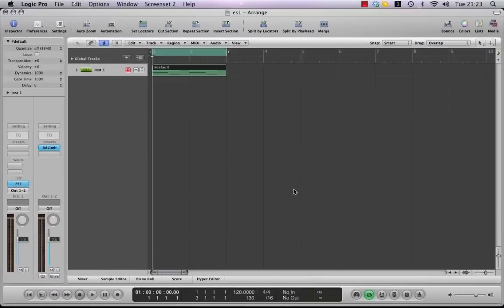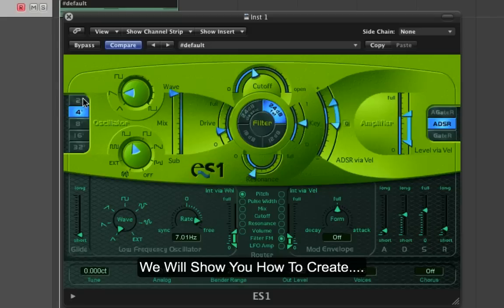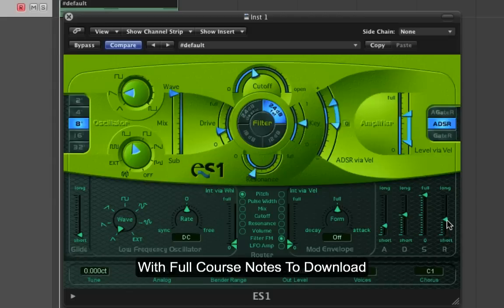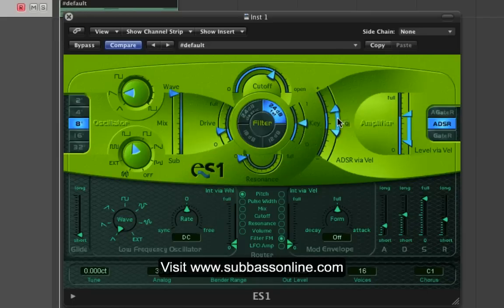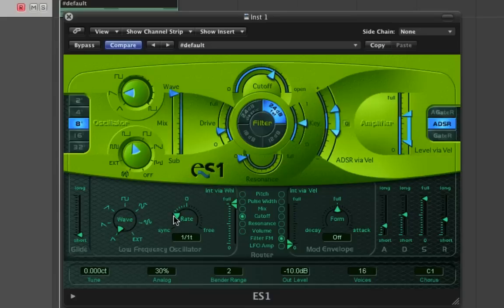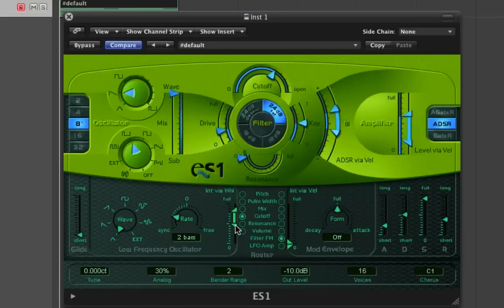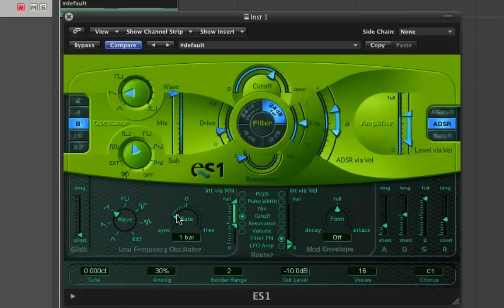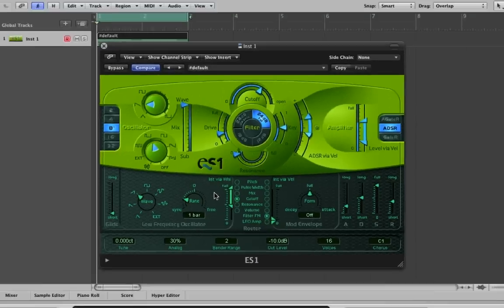Logic Synthesis Course: Free Online Video Tutorial From Subbass Online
Learn how to use three of the most powerful software synthesizers in Logic with chart topping producer and engineer Teva. We will look at how to create sounds, bass and melody and add them too your tracks.

to purchase the full course for just £39.99

This course is for those of you who already have a good understanding of Logic, if you are at a basic level then we would advise taking the more basic courses before moving onto the Synthesis course.

At the beginning of the course we will take you through how synthesis works and how we use this to create sound giving you a tour of the synthesizer and how you control it. We will then demonstrate how to make and create various sounds including Drums, Bass, wobble Bass, LFO, melody, and strings using enveloping and modulation. With 8 weeks access to the portal you will have plenty of time to work through the lessons as many times as you wish.

We will provide you with course notes which you can download and even a terminology sheet to help you understand all the areas of the synth.

Learning and understanding these Software Synthesizers in Logic will easily enable you to apply the same process on other synths that you may buy, and create your own unique sounds. We highly recommend getting to grips with the logic synths first as they are very powerful and are used by some of the top producers in the world to create their sounds. Upload your tracks to the Subbass online soundcloud page for review and feedback from the tutors the best tracks will be released on the Subbass label.

Your Tutor
Jay Gilbert, aka classically trained producer, DJ and studio engineer Teva is a name synonymous with the new wave of hot young UK DJ/Producers coming out of the current underground dance scene, we are sure you will enjoy this step by step guide to Logics three most powerful Synths.

Course Content
The ESP
Tutorial 1 Introduction to Synthesis
Tutorial 2 Getting To Know The ESP
Tutorial 3 The Filters
Tutorial 4 Enveloping
Tutorial 5 LFO and Effects
Tutorial 6 Making a Sound In The ESP
Tutorial 7 Making Bass in The ESP
Tutorial 8 Creating Melody in The ESP

The ES1
Tutorial 9 Getting to Know The ES1
Tutorial 10 Filters In The ES1
Tutorial 11 Enveloping
Tutorial 12 ES1 The Router
Tutorial 13 Modulation
Tutorial 14 Modulation Part 2
Tutorial 15 Modulation Control
Tutorial 16 More on the ES1 controls
Tutorial 17 Creating Bass In The ES1
Tutorial 18 Creating a Kick In The ES1
Tutorial 19 Creating a Kick In The ES1 Part 2
Tutorial 20 Drums In The ES1
Tutorial 21 Making Basslines and Stabs
Tutorial 22 Creating Pads with LFO and Modulation

The ES2
Tutorial 23 Introducing The ES2
Tutorial 24 Oscillators In The ES2
Tutorial 25 Filter Banks
Tutorial 26 Filtering
Tutorial 27 The Matrix
Tutorial 28 The Matrox Part 2
Tutorial 29 Dub-Step Basslines
Tutorial 30 Adding Bass to You Pattern
Tutorial 31 More features in the ES2

As you move through the course we will demonstrate how to create sounds in the synths that you can add to your tracks.